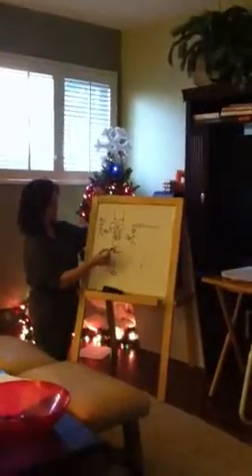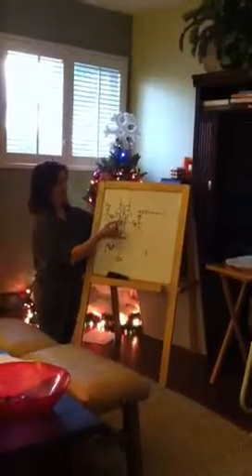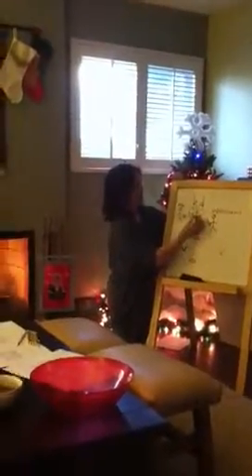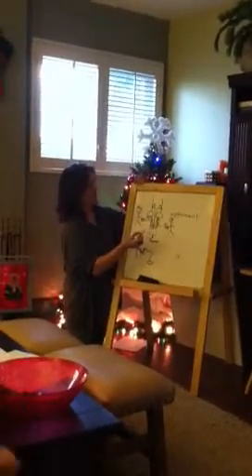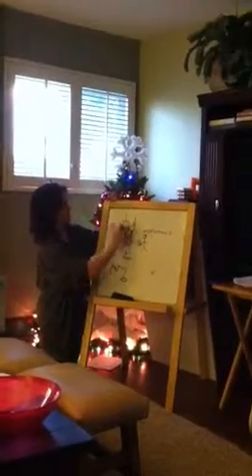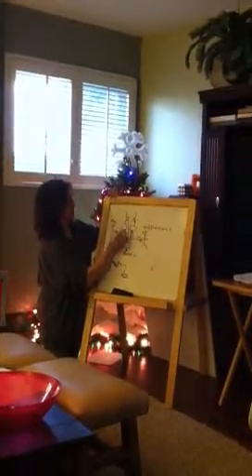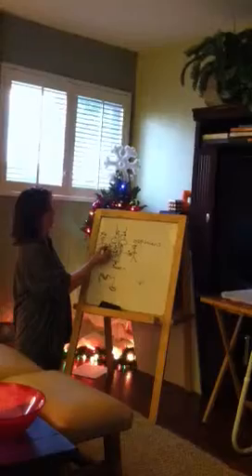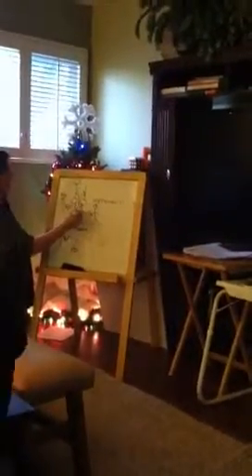Circuit lecture part 3 Shelly steam